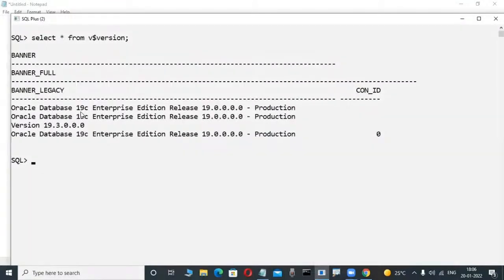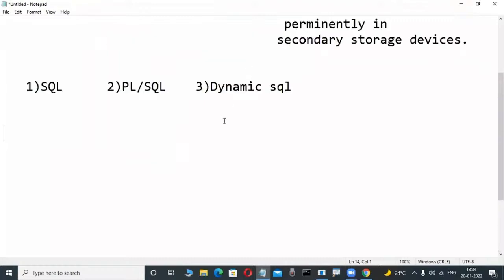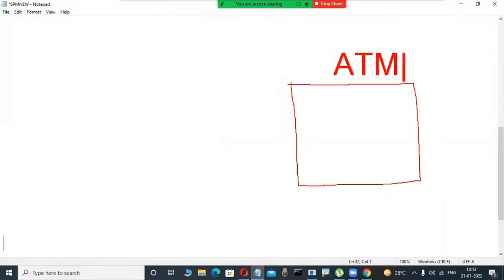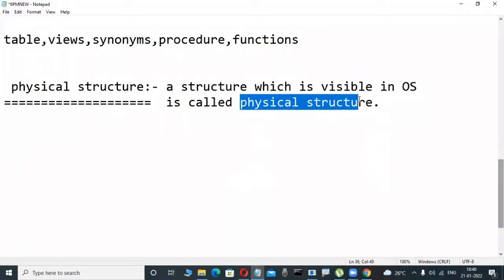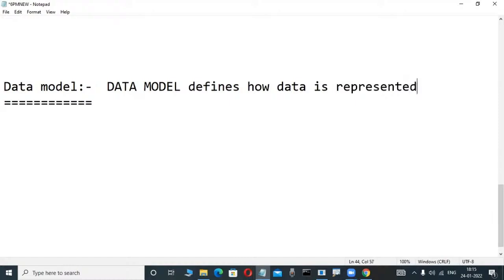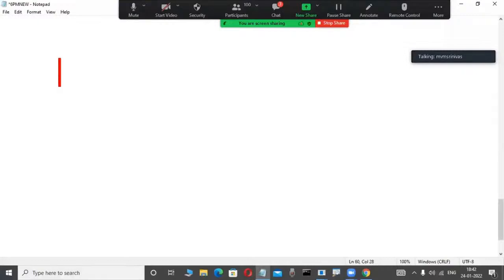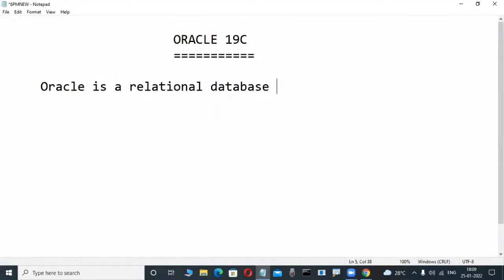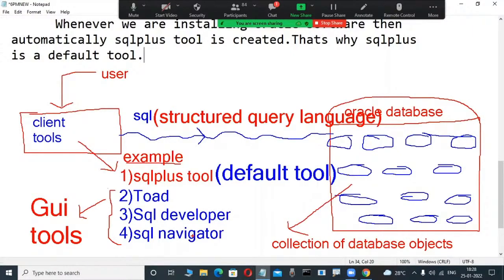ORACLE 19c tutorials by Mr. Murali Sir